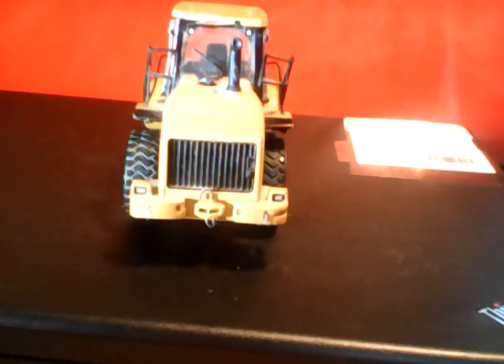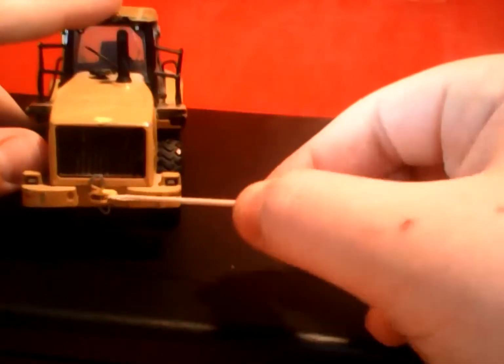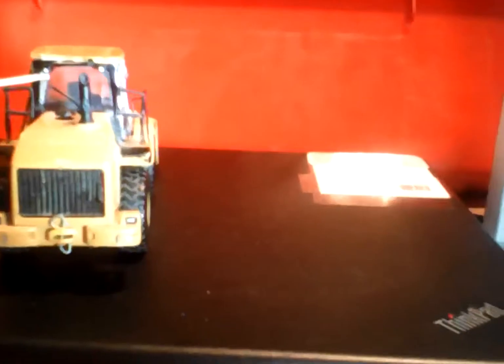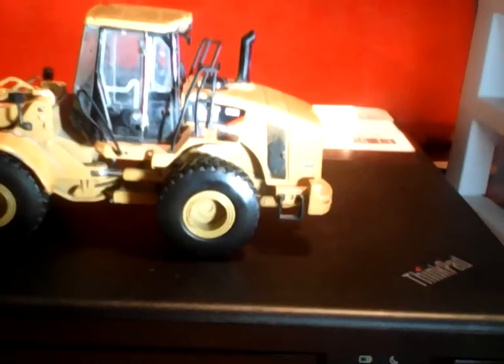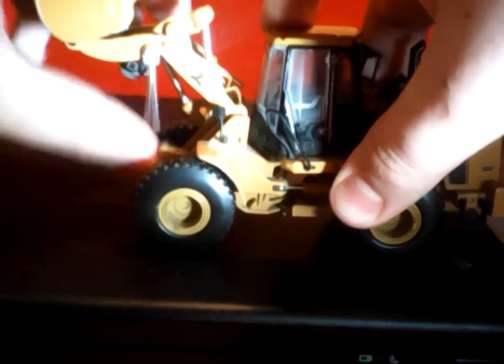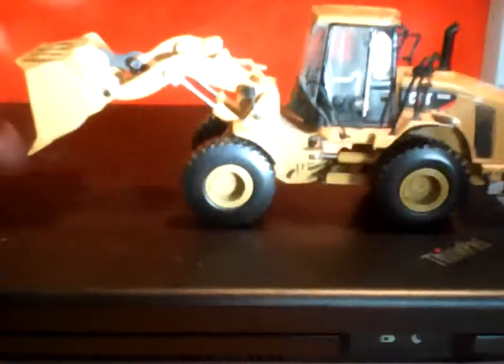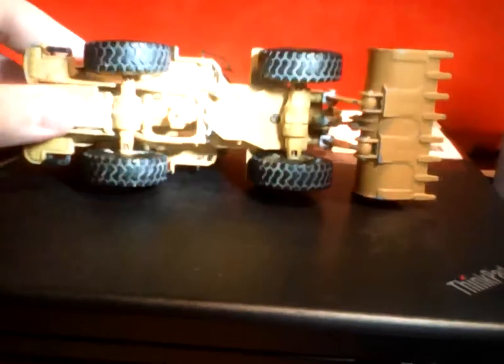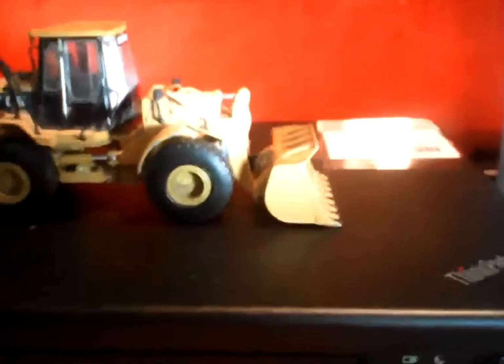Cat 905h review